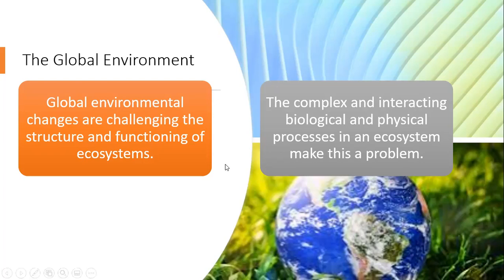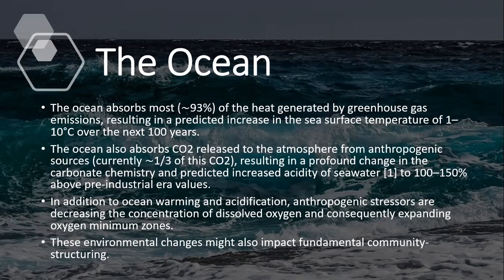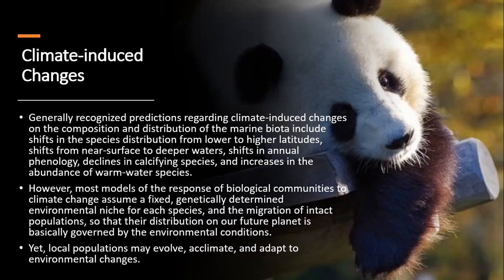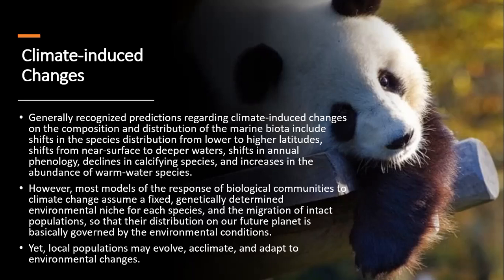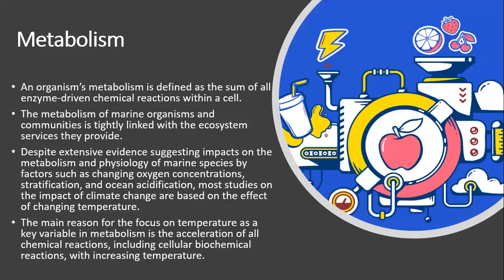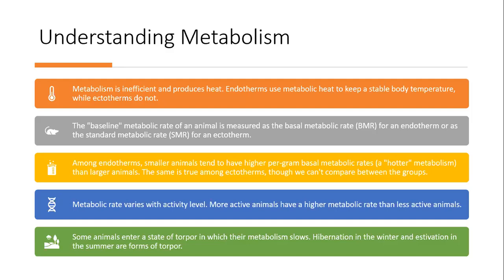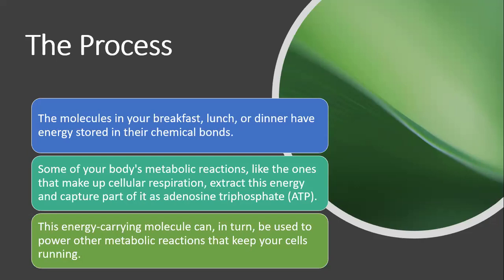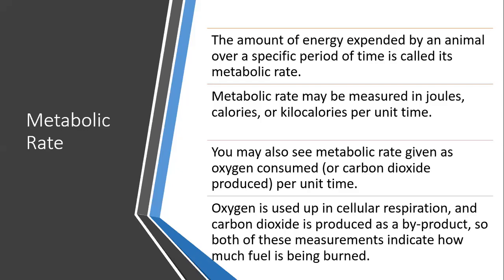Climate Change and Metabolism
Climate Change and Metabolism: Exploring Interactions Between Environment and Biology

Climate change, driven primarily by human activities such as fossil fuel combustion and deforestation, is altering environmental conditions worldwide, with profound implications for biological systems, including metabolism. Metabolism, the sum of all biochemical processes in an organism that sustain life, is intricately linked to environmental factors such as temperature, precipitation, and atmospheric composition. Changes in climate can impact metabolism at multiple levels, affecting organismal physiology, behavior, and ecological interactions.

Temperature and Metabolic Rate:

Temperature plays a crucial role in shaping metabolic processes in organisms, influencing enzyme activity, biochemical reactions, and energy metabolism. As temperatures rise due to climate change, metabolic rates tend to increase, leading to higher energy expenditure and metabolic demands in many organisms. This can have implications for growth, reproduction, and survival, as organisms may need to allocate more resources to maintain homeostasis in warmer conditions.

Respiration and Carbon Cycling:

Climate change can influence rates of respiration, the process by which organisms release energy from organic molecules and produce carbon dioxide (CO2) as a byproduct. Warmer temperatures can accelerate respiration rates in both plants and animals, leading to increased CO2 emissions and altering carbon cycling in ecosystems. This can have feedback effects on climate change, as higher CO2 levels contribute to further warming through the greenhouse effect.

Metabolic Responses to Stress:

Climate change can also induce stress responses in organisms, triggering physiological and biochemical changes to cope with environmental challenges such as heat stress, drought, or extreme weather events. These stress responses can affect metabolism by altering hormone levels, gene expression, and metabolic pathways involved in energy production, osmoregulation, and antioxidant defense. Organisms may exhibit adaptive responses to mitigate the impacts of climate stress, such as shifting their distribution, altering their behavior, or evolving physiological tolerance mechanisms.

Impacts on Trophic Interactions:

Changes in metabolism due to climate change can have cascading effects on trophic interactions within ecosystems, altering food webs, predator-prey dynamics, and community structure. For example, shifts in metabolic rates of prey species may affect predator foraging behavior and energy requirements, leading to changes in population dynamics and ecosystem functioning. Similarly, changes in primary productivity and nutrient cycling driven by climate-induced shifts in metabolism can influence the availability of resources for higher trophic levels.

Conclusion:

Climate change is altering environmental conditions worldwide, with profound implications for biological systems and metabolic processes in organisms. By understanding the interactions between climate and metabolism, we can gain insights into the physiological responses of organisms to environmental change and predict the ecological consequences of climate-driven shifts in metabolism. Mitigating the impacts of climate change on metabolism requires concerted efforts to reduce greenhouse gas emissions, protect biodiversity, and promote sustainable management of ecosystems. Through interdisciplinary research and collaboration, we can address the complex challenges posed by climate change and safeguard the health and resilience of biological systems for future generations

We offer activities specific to two age groups:
6-12 (Wetlands)
13-18 (Tropical Forests)

The camp has three (3) major focus areas:
EcoDiscovery

Students will be exposed to areas such as:
-Zoology
-Botany
-Electronics/Robotics
-Biochemistry
-Microbiology
-Environmental Sustainability